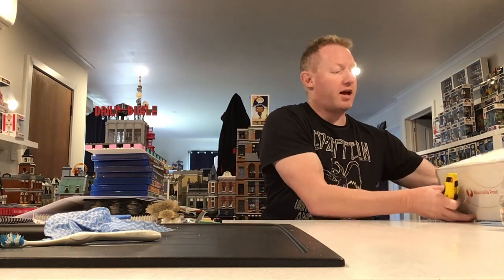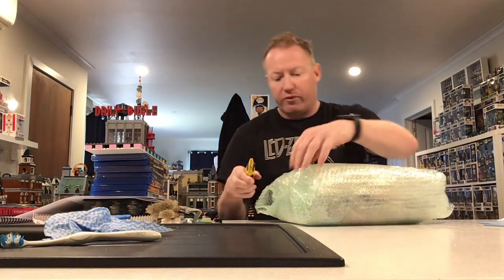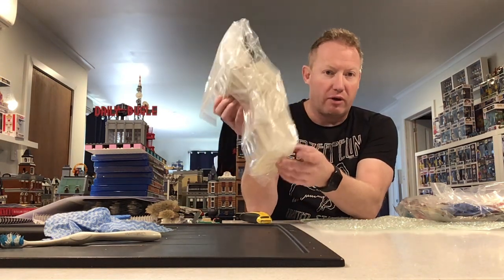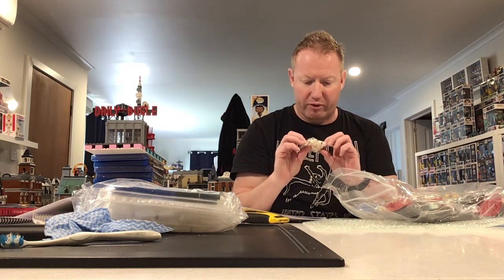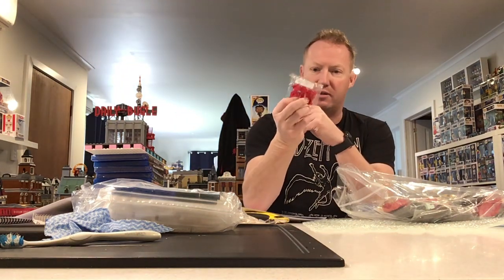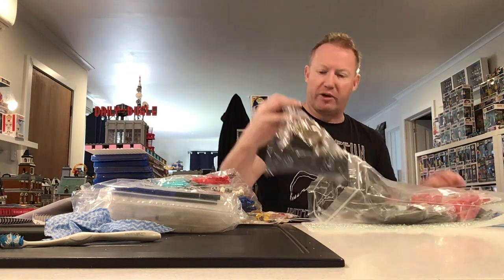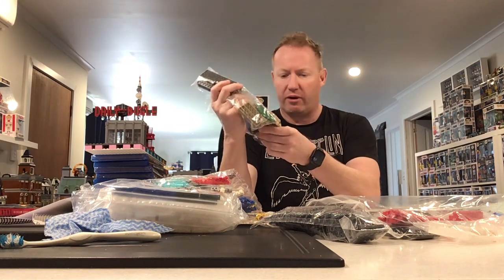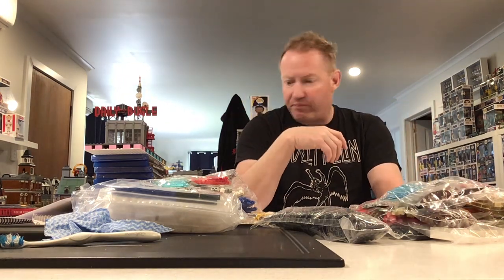Lego Update/Bricklink Haul